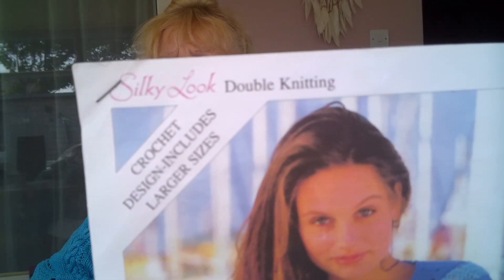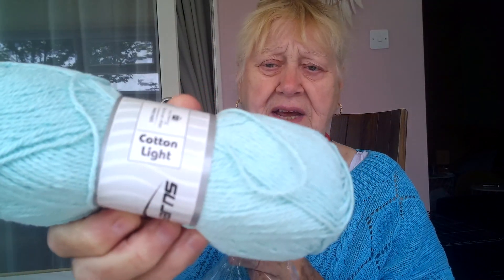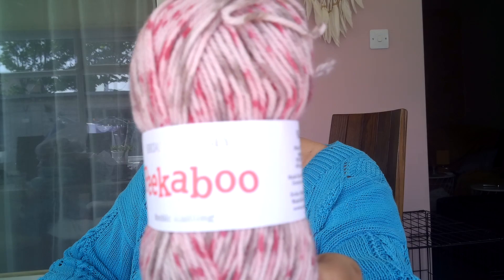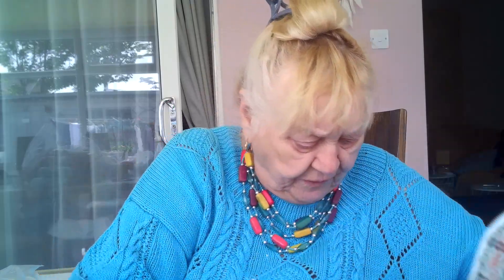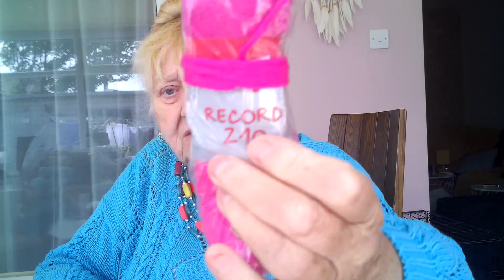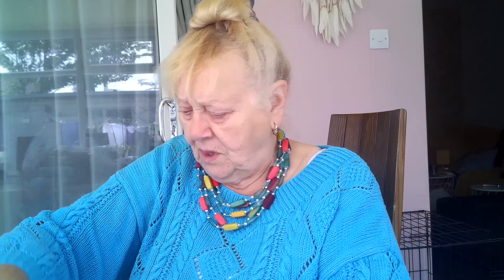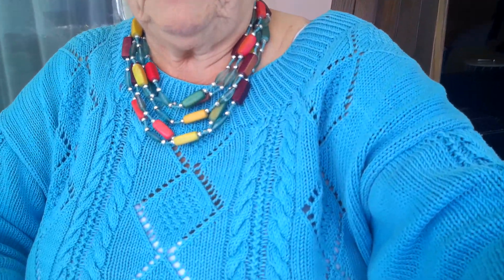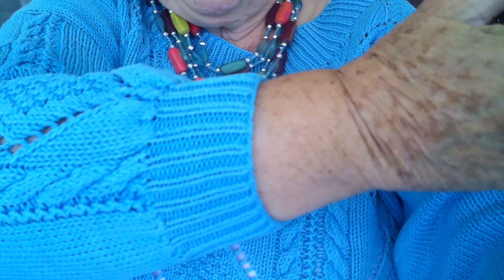A Tuesday Afternoon Spent Sorting More Yarn Out For eBay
I have sorted out some more yarn to sell on eBay. I already have some listed along with a few garments. I hope to take photos later (battery permitting) and load them onto e Bay tonight or tomorrow. If you want to take a look ( tomorrow might be a better day) then the link is
I will also be adding a couple of tops and a dress that is way too big for me now.